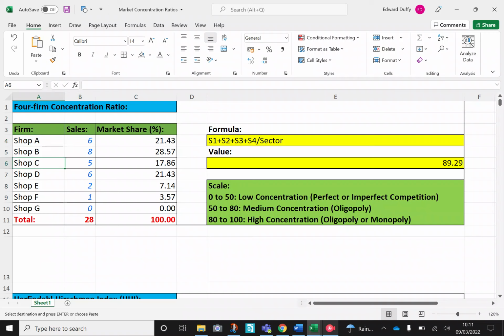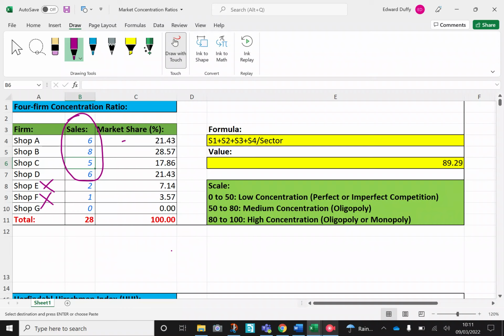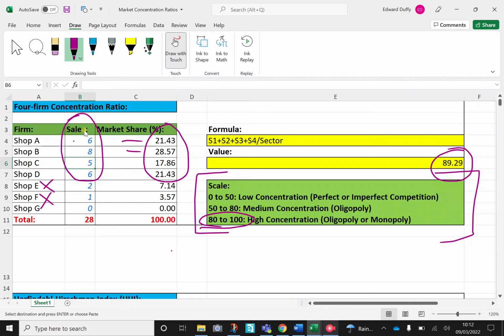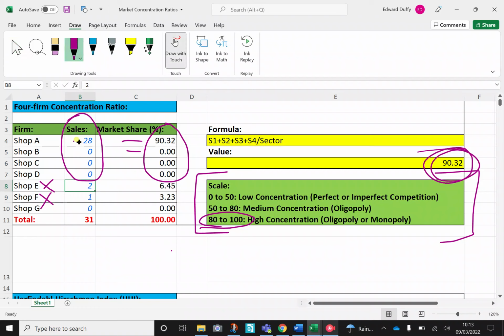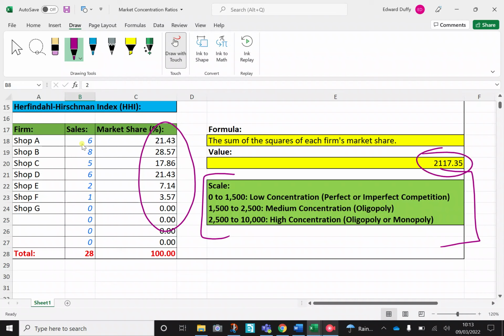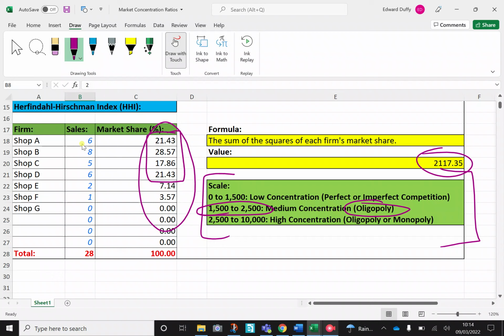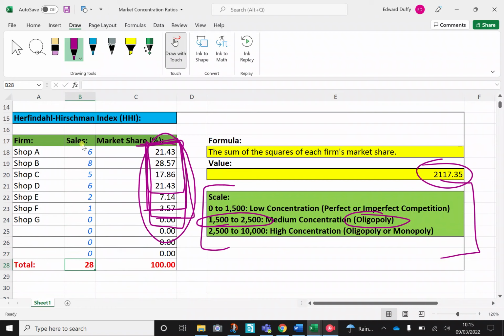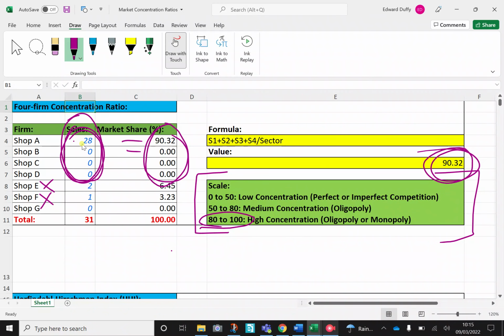Market Concentration Ratios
This video looks at the Four-Firm Concentration Ratio and the Herfindahl-Hirschman Index (HHI).